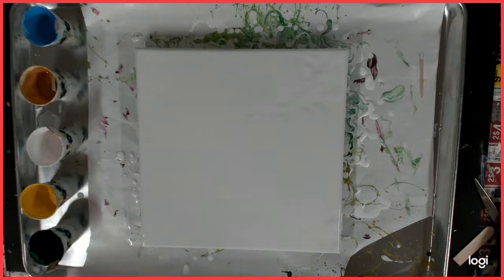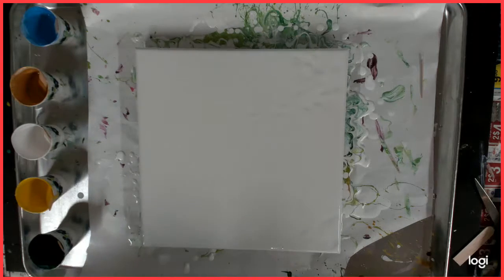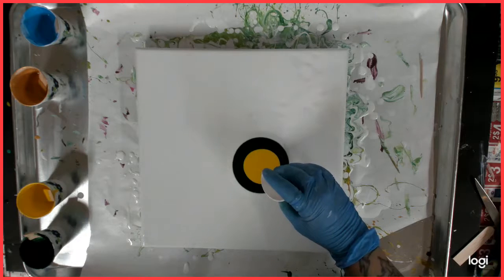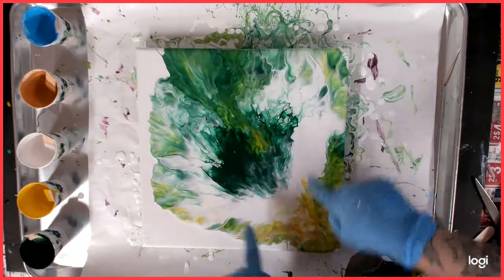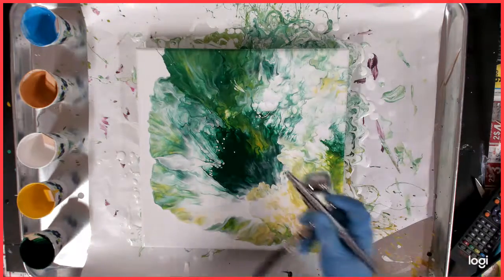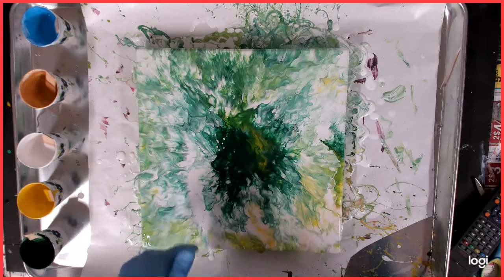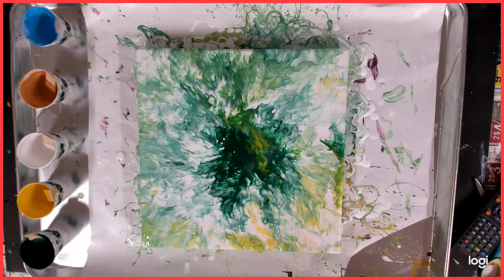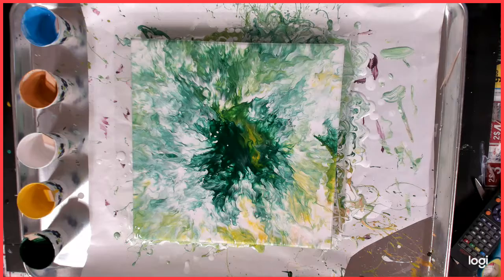Yellow and Green Dutch pour